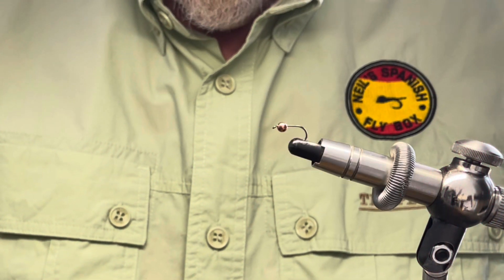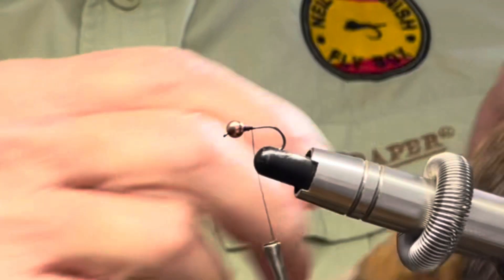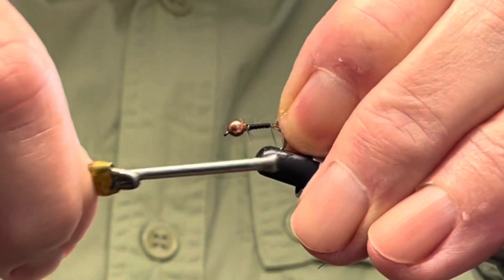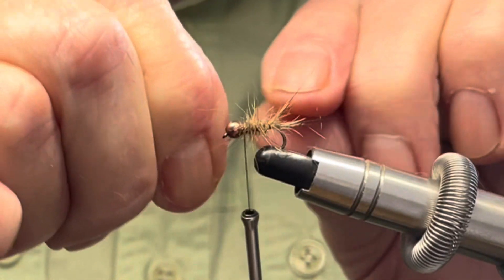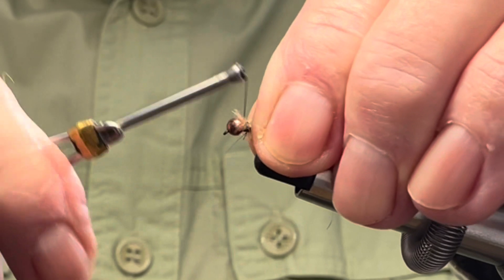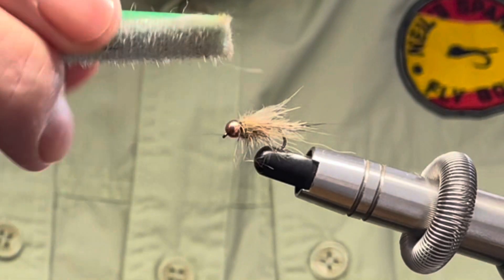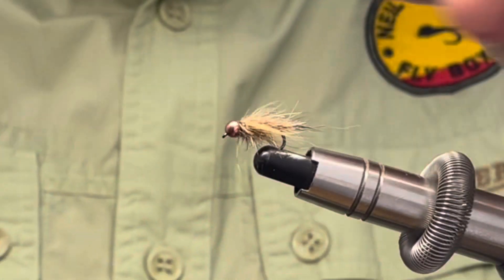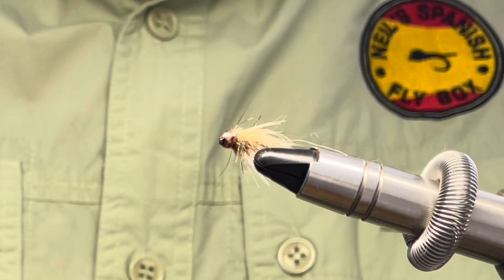Fly tying/Montaje de moscas - Ninfa de pelo mixto, con mucho movimiento.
I have fly fished in Spanish competitions for 9 years, on rivers and still water, learning a great deal about the Spanish way of fishing and the flies that
are used.

I film with the following cameras:-